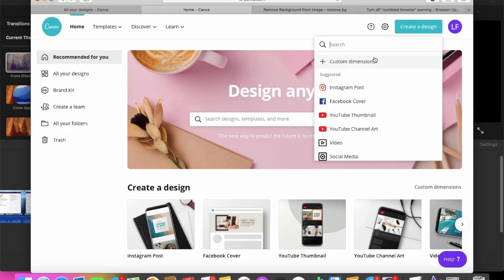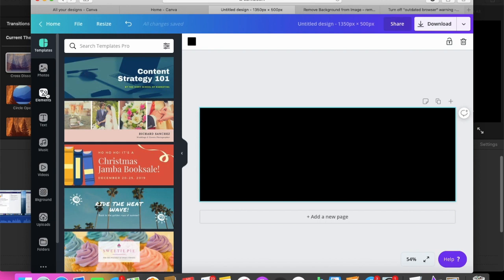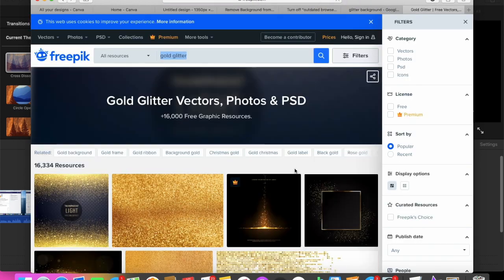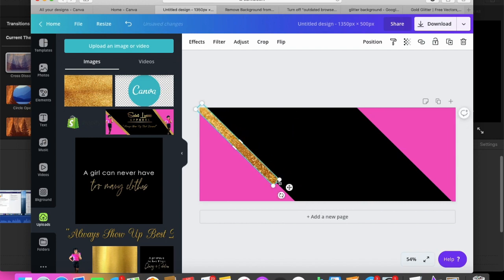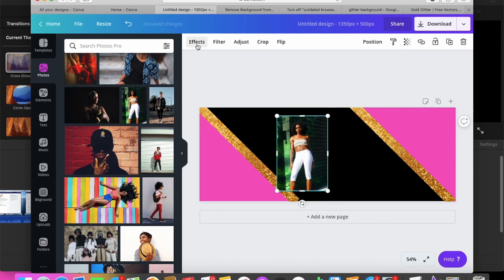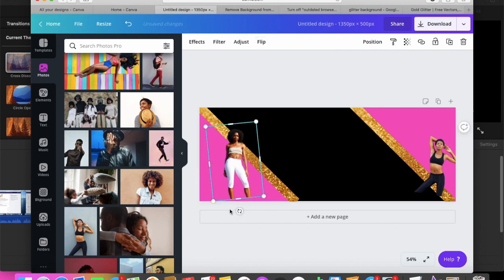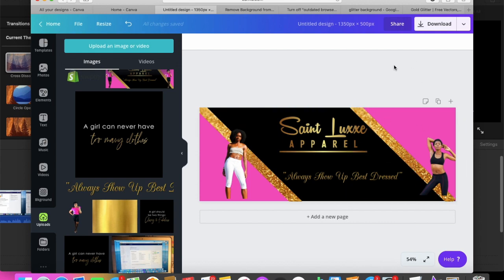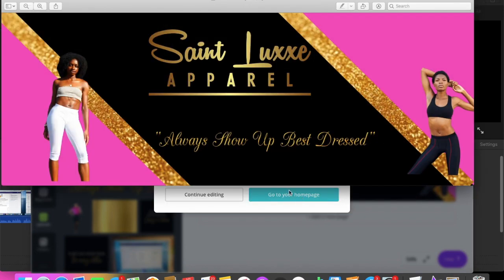Canva Tutorials-Create an Eye-catching Shopify Banner with Canva | Easy Shopify Banner *DETAILED*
Hey Guys!! In this video I show you how to create a free Shopify banner for you website.  This is perfect for you especially if your just getting started and trying to save those coins.  You can create your own professional website banner.

Premiered June 9, 2020
App Used: Canva (Pro Version)
Equipment
Mac Book Air